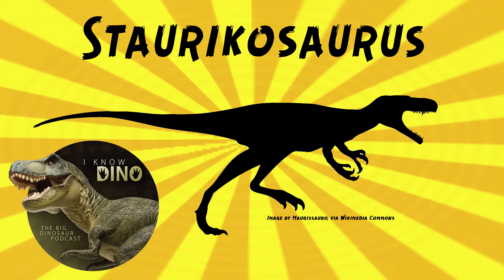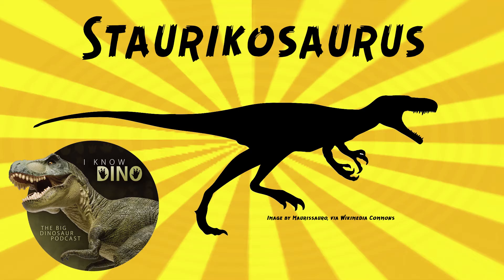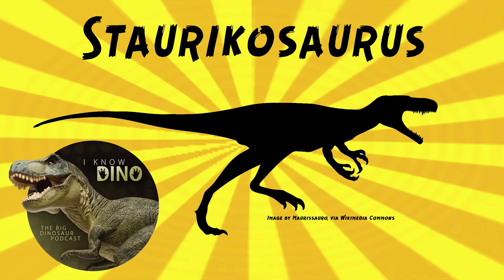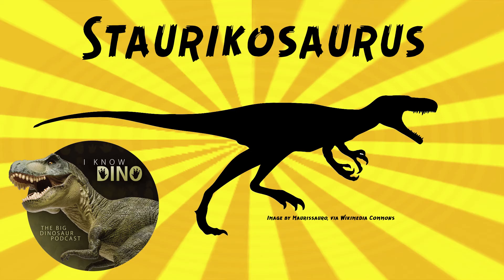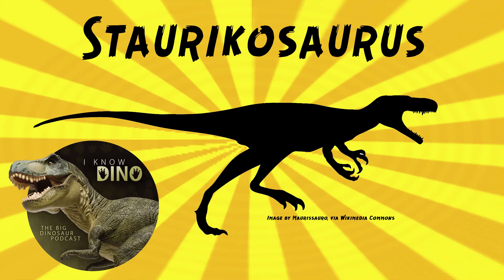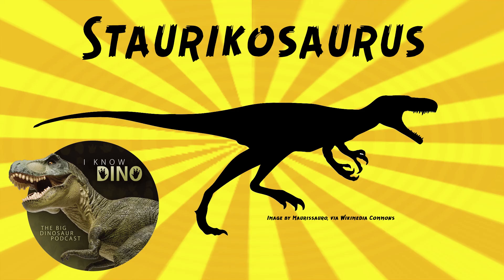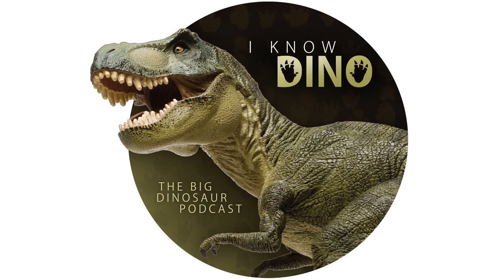Staurikosaurus: Dinosaur of the Day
For the full episode where this dinosaur of the day was originally featured check out

Herrerasaurid that lived in the Late Triassic in what is now Brazil (Santa Maria Formation)
Small and probably fast, and bipedal carnivore
Had long, slender limb bones
Tibia longer than the femur
Had strong hindlimbs and small forelimbs
Estimated to be 7.5 ft (2.25 m) long and weigh 66 lb (30 kg)
Had a long, stiff tail (about 4.4 ft or 1.3 m), may have helped it run and jump
Not many fossils found, reconstructions tend to be based on it having some primitive features (so often shown as having five toes and five fingers)
Had only two sacral vertebrae, which is a very primitive feature
Had hollow limb bones with thick walls
Jawbone almost as long as the femur, so probably had a large head
Maybe had a sliding joint in the jaw so it could move forwards and backwards, and up and down, but a redescription of the holotype in 2011 found that the intramandibular joint and a few other characteristics, could not be confirmed because of either poor preservation or not available in the material
Probably ate small and medium-sized vertebrates
Had serrated teeth that curved back
May have been able to catch and hold its prey, and slice and tear flesh